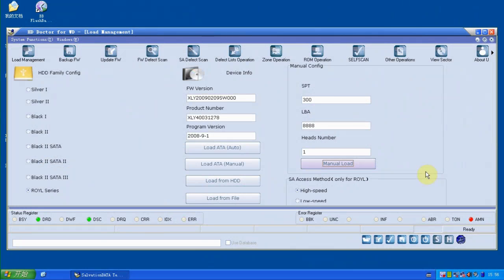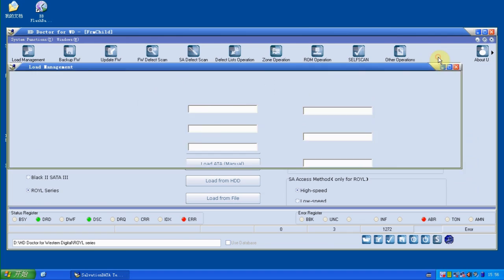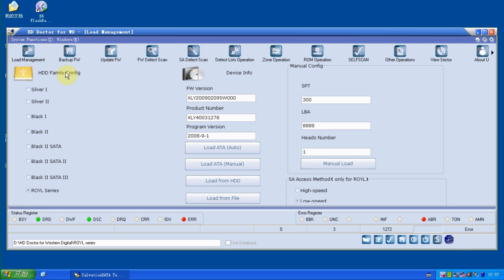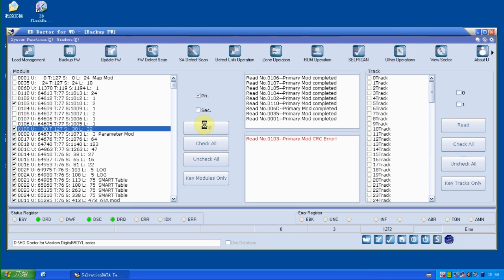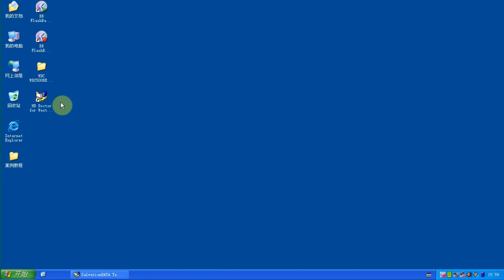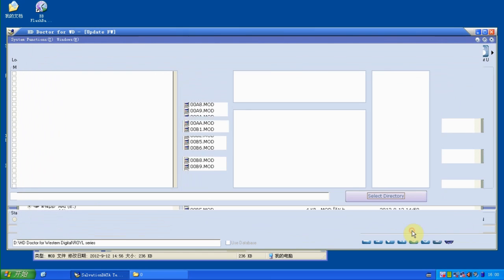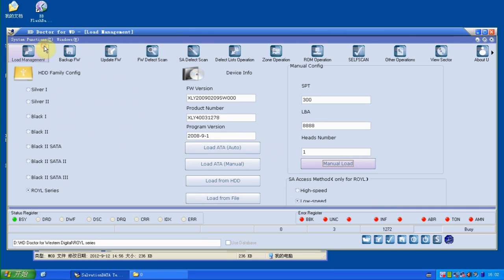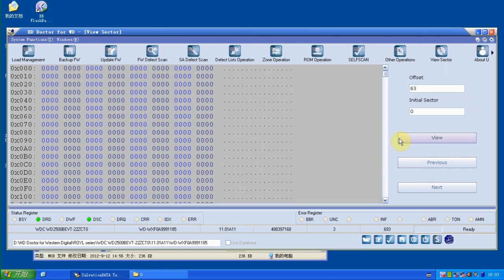How to repair damaged WD HDD with bad ATA module?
Bad ATA module is very typical problem for Western Digital hard drives. Once the Western Digital drive ATA module is damaged, the hard drives can not be detected at all and if you. SalvationDATA WD Doctor can help you on this kind of problem. It can regenerate the ATA module, the most important, the regenerated ATA module is one donor and perfectly matched module which fits the original ROM well. All that users need to do is an simple click and users can repair and restore the ATA damaged WD drives in the shortest time.